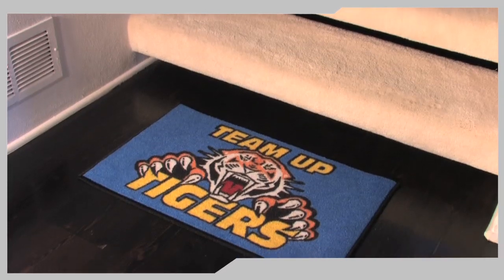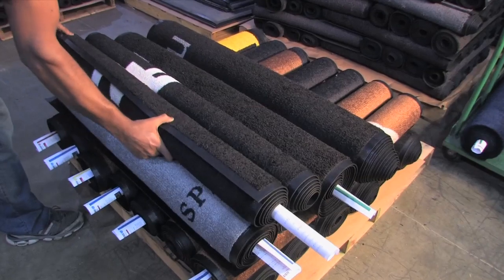Guardian Floor Protection Overview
Guardian Floor Protection is the brand that Millennium created to service the direct-sale mat market in the United States. Following a strategic-decision to target the office products industry and the janitorial/sanitary industry during our initial years, we have grown to become one of the major suppliers of direct-sale mats in the country.

Our product range includes outdoor, indoor, entrance, kitchen, safety and anti-fatigue mats. We also provide an extensive line of custom-printed logo and photo-realistic mats.